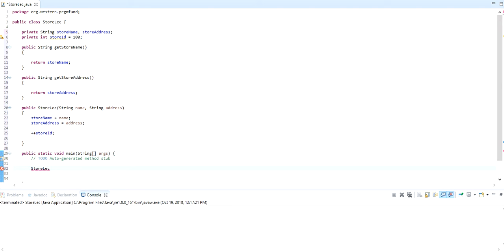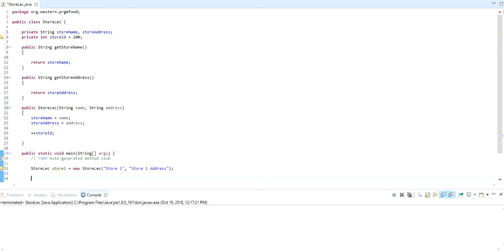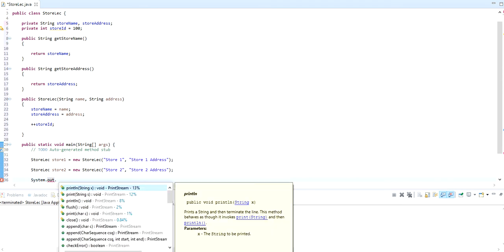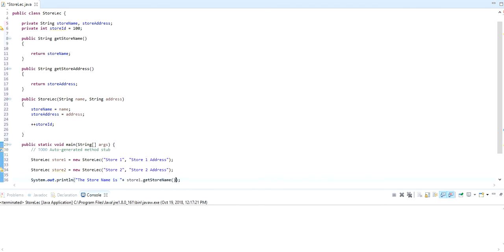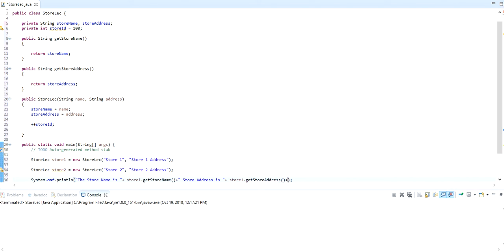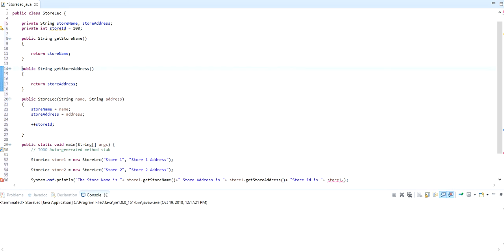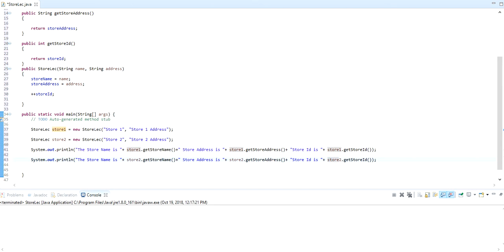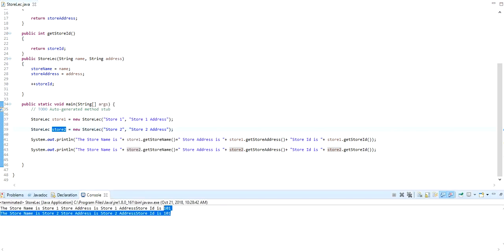Lecture 16 (Static members) Part 2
Part 2 (Static members)